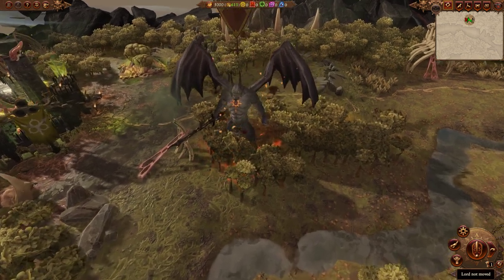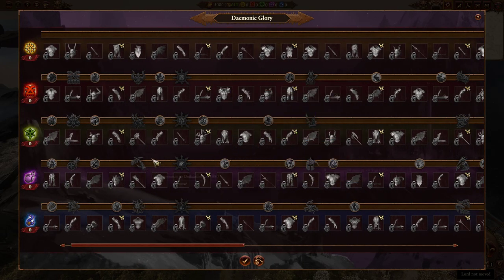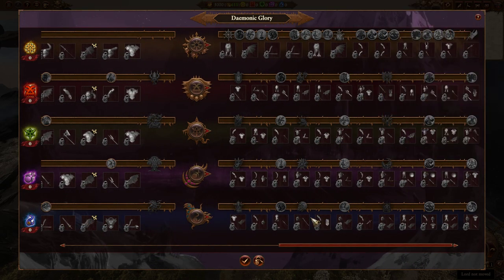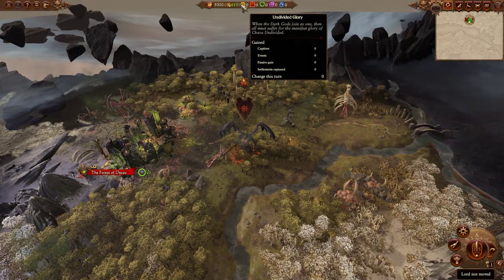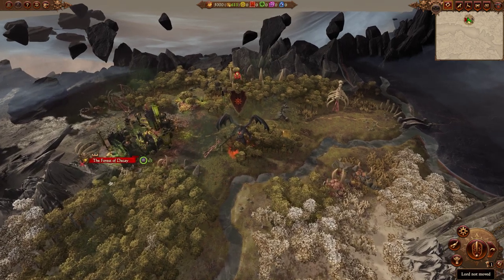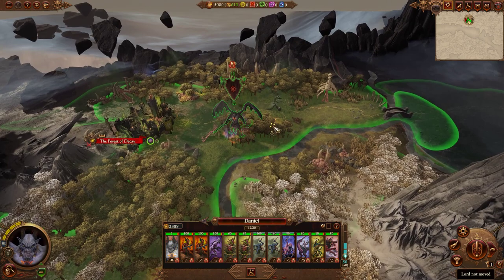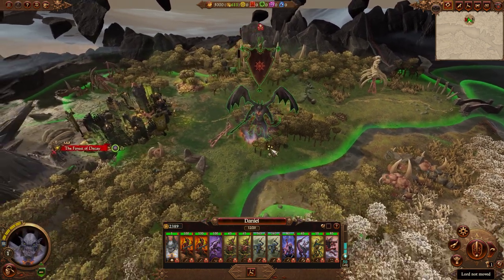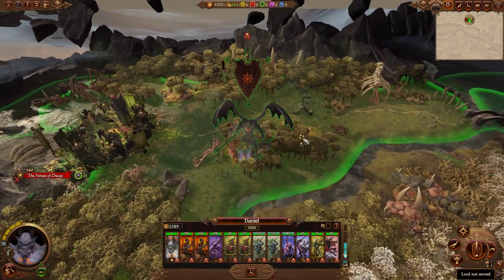Daemon Prince "Daniel" Immortal Empires Campaign Review